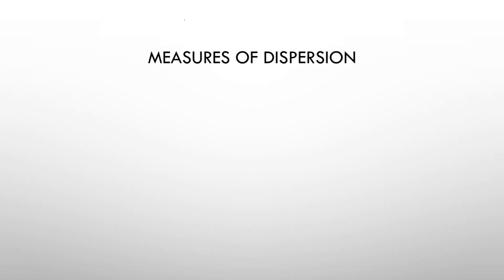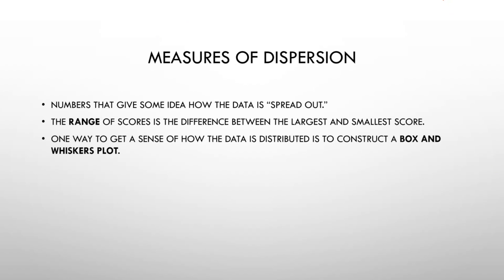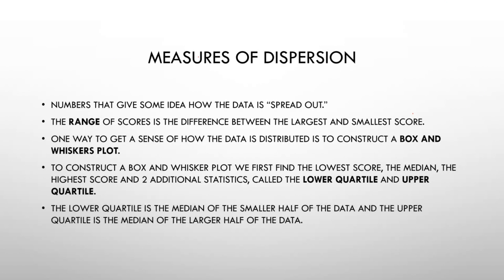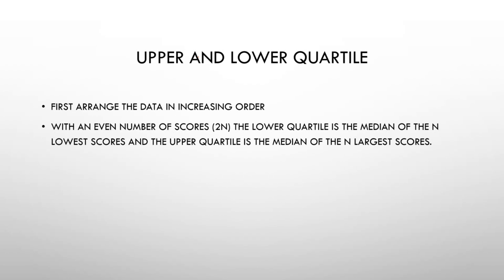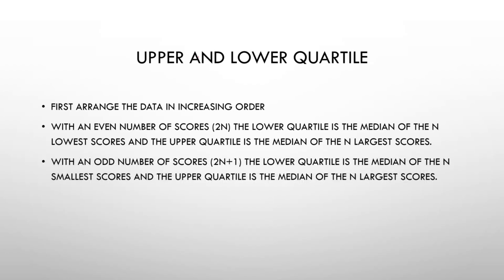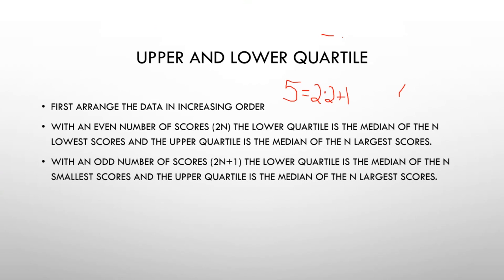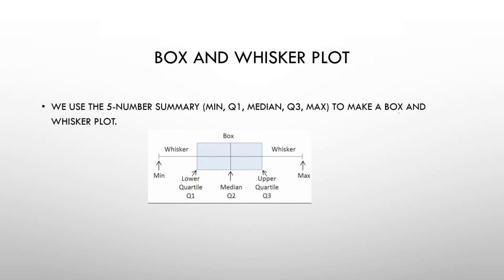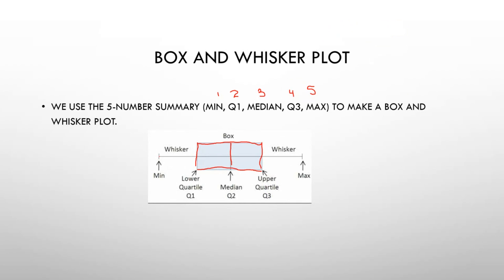measures of dispersion and box and whiskers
es of dispersion and box and whiskers